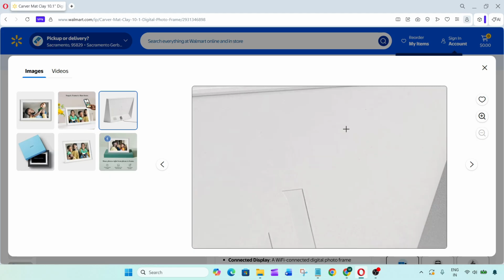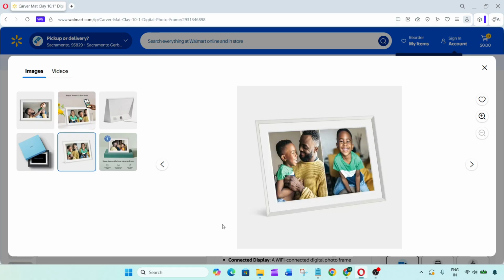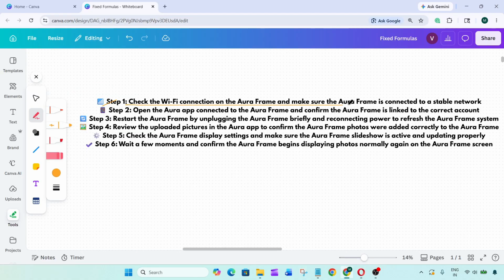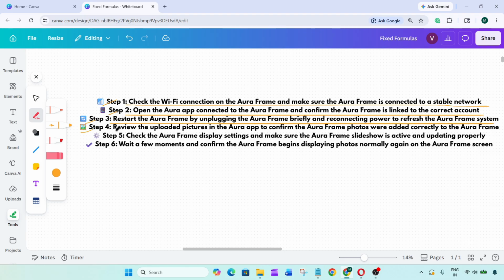How to Fix Aura Frame Not Displaying Photos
Welcome to the Fixed Formulas YouTube channel! In this tutorial video, I will show you How to Fix Aura Frame Not Displaying Photos